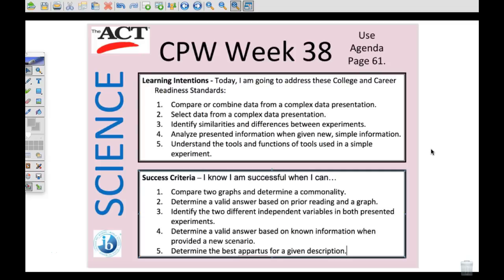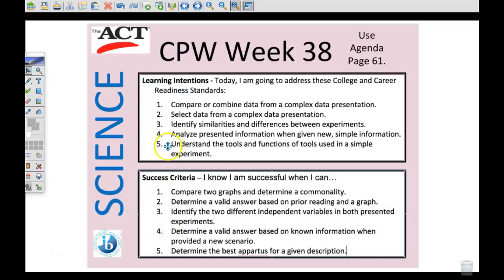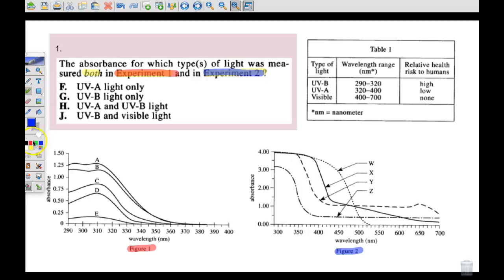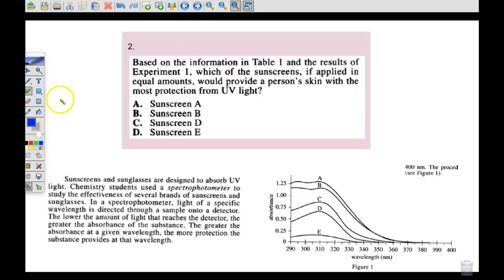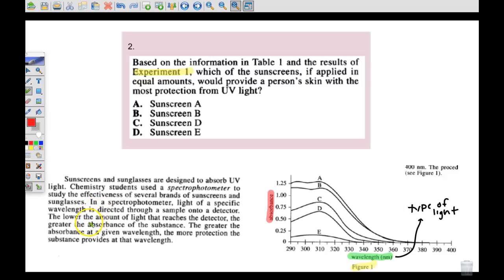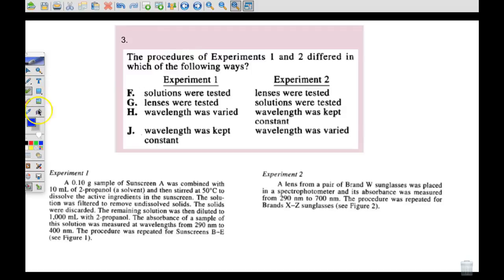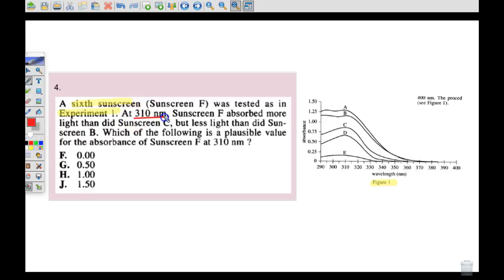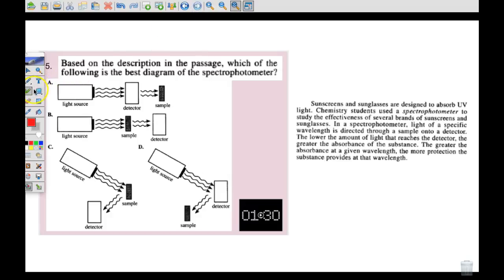10th Grade CPW - Week 38